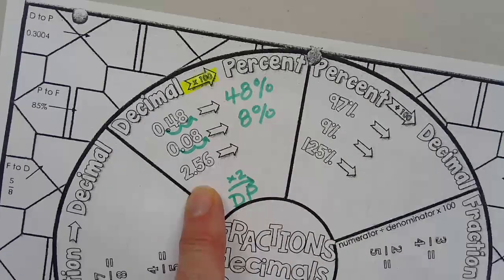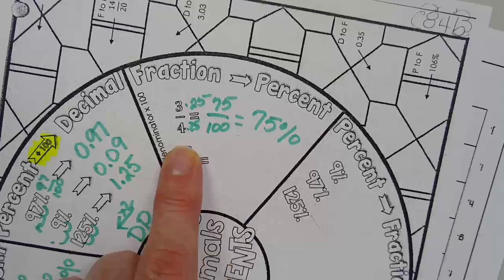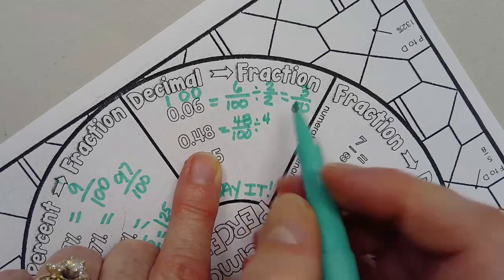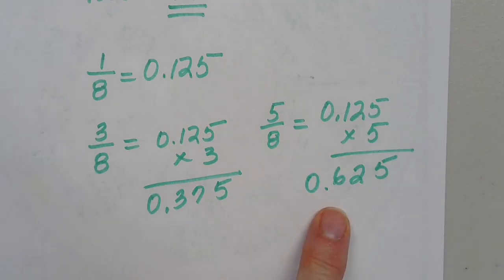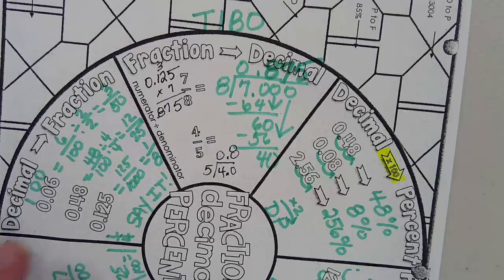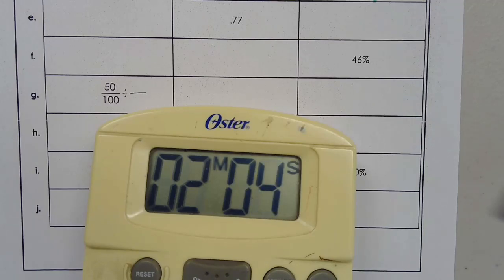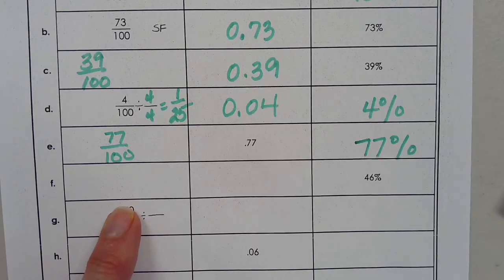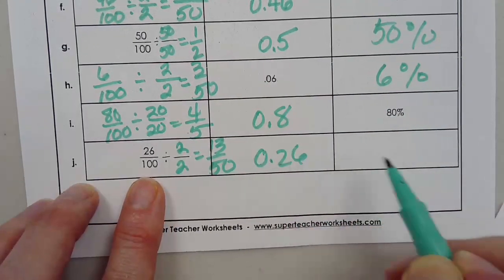IAN pages 84b FDP Circle and 85a Converting FDP Chart